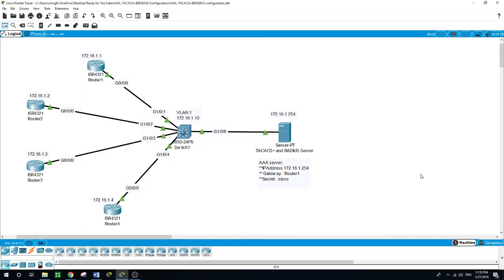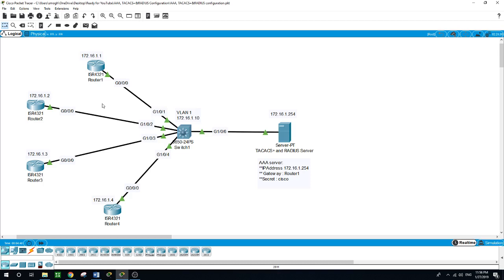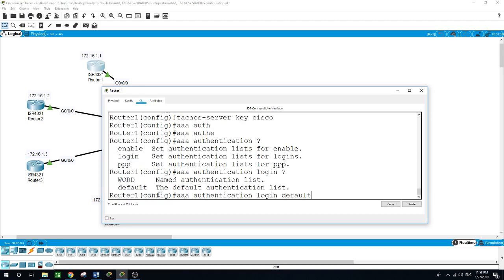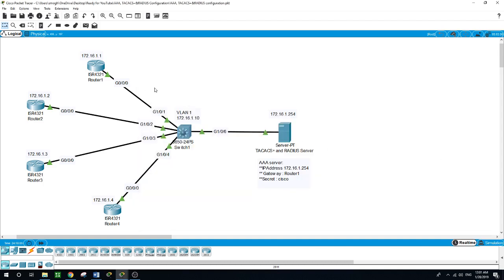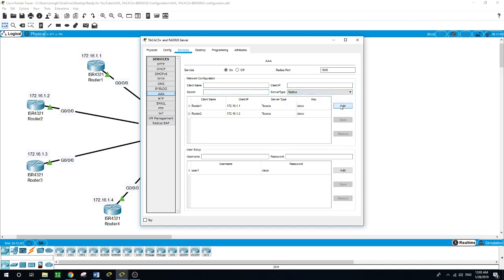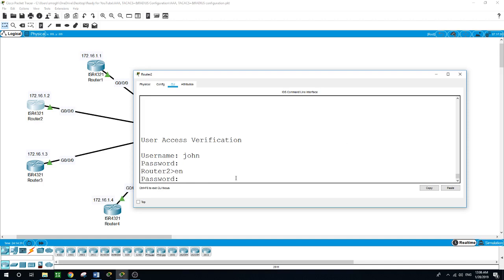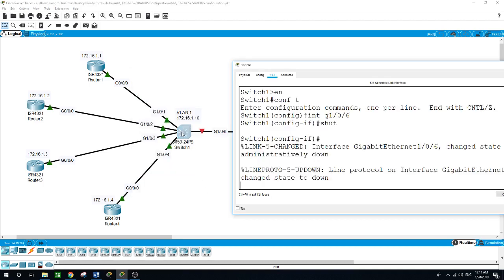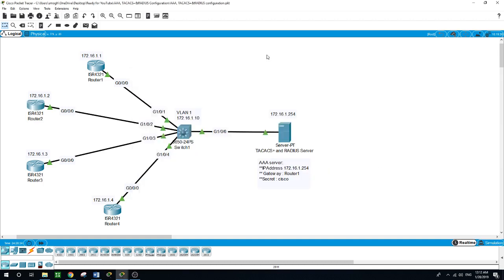AAA, TACACS+ and RADIUS Configuration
[CCNA Security] PTv7.2, AAA, TACACS+ and RADIUS Configuration